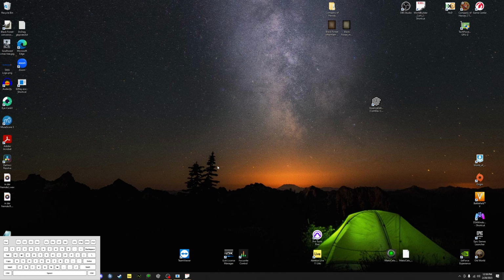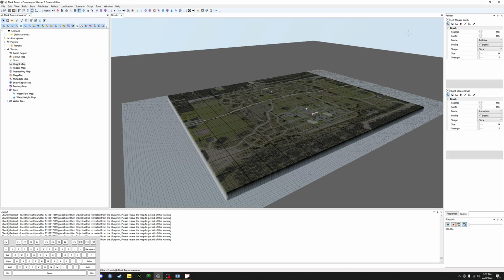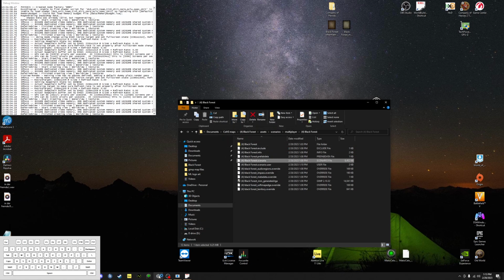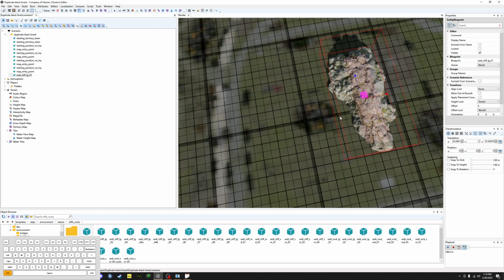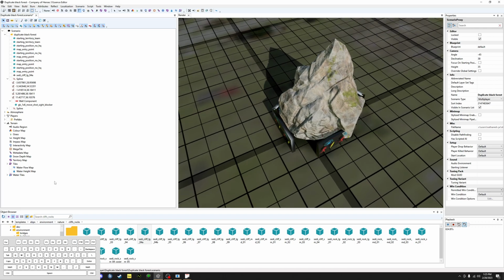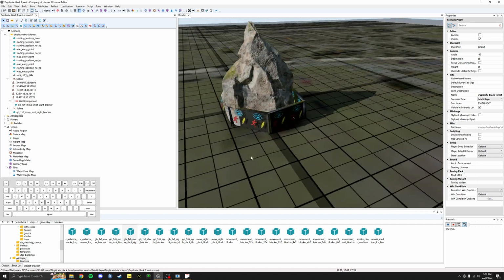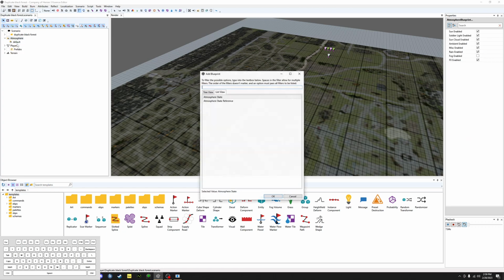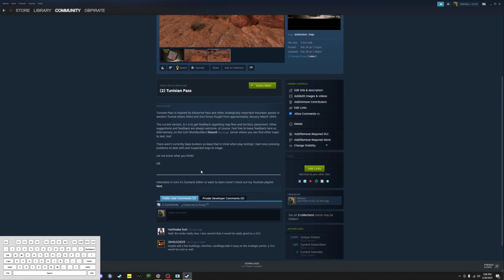Company of Heroes 3 Scenario Editor Tutorial | Chapter One: Tips & Tricks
0:00 Hello and welcome!
1:00 How to "convert" CoH2 map to CoH3
3:55 How to resize your map
6:30 How to duplicate your map into a new mod
12:24 Use the paint tool to clear the map
14:05 How to make a perfect rock blocker
16:25 Scaling objects
16:50 Set any object to blocker
17:36 Creating a blocker spline (wall component)
19:25 LShift + Left click to copy anything
21:05 Using the impass tool
22:02 Set object to invisible
22:32 Path map overlay (Generate Precise Map of CoH2)
23:55 View path map of different crush type (e.g. light vehicle vs. heavy vehicle)
24:33 How to adjust height of a wall spline
27:00 How to import an atmosphere from another map
30:42 How to test your map
31:20 Where the game puts your ready-to-play mods
32:00 Best way to test your map
32:16 Janne's cheat commands
32:48 How to enable Screenshot mode
33:24 Preparing your mod for the Steam Workshop
The first video of my CoH3 Scenario Editor tutorial!

Like what you see but haven't committed? Want to buy the game for a friend, family member, or pet with above average intelligence? Purchase Company of Heroes 3 by going to this and inputting the code GBPIRATECOH3 to support me! Unfortunately it does not provide a discount but you are supporting me and my work. Thank you!
Watch the best CoH players duke it out in the CoH Master League
Hang out with other CoH players in The Angry Bears. We play other games too!